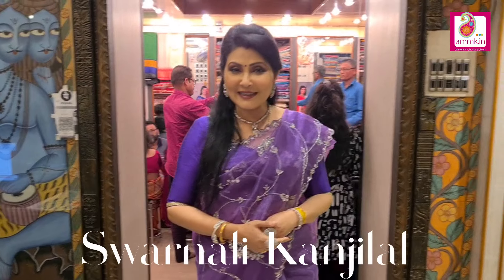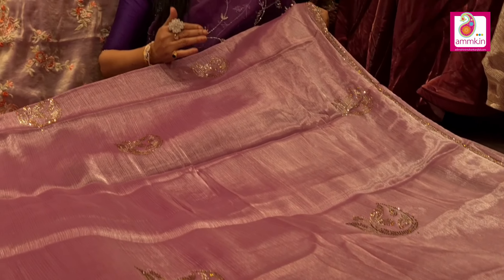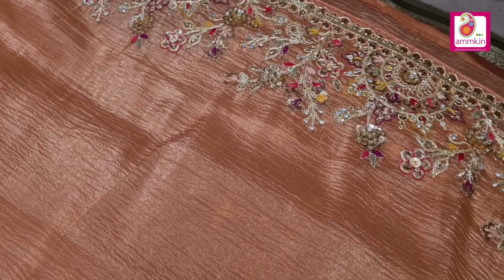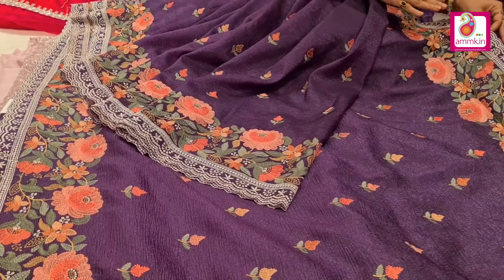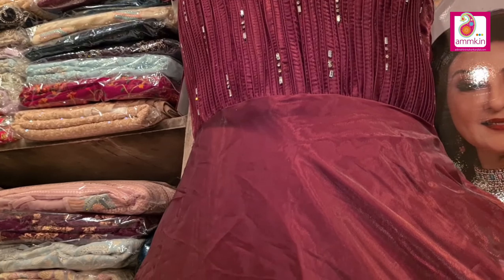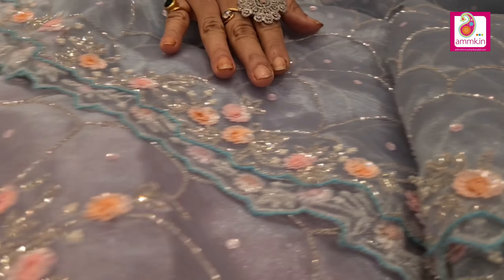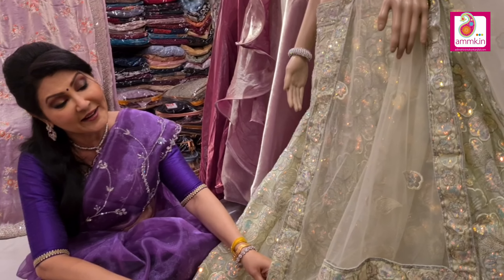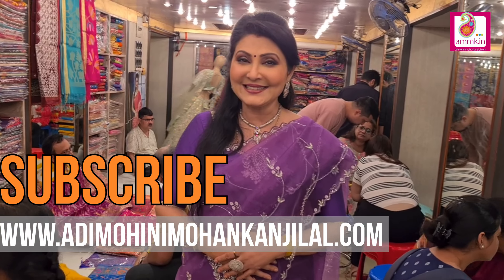Some Beautiful Party Wear Collection for You by Swarnali Kanjilal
Episode: 1241

Call or What's app us and book your order on these numbers hurry - 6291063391, we are here for your assistance.